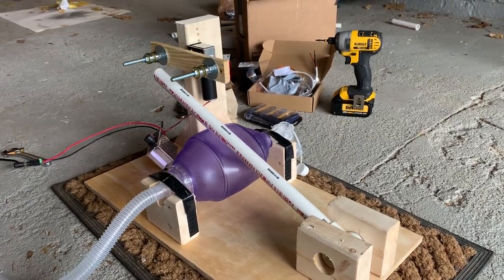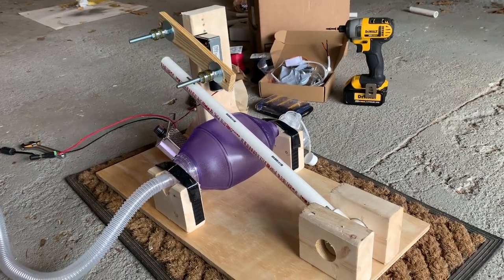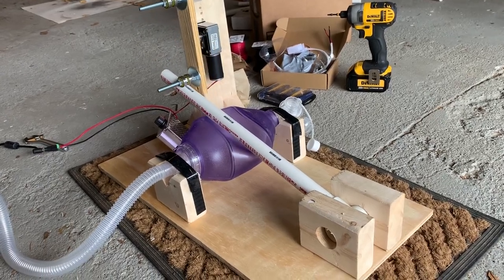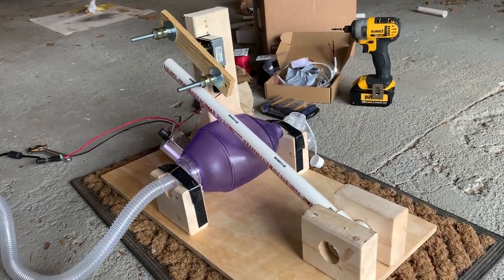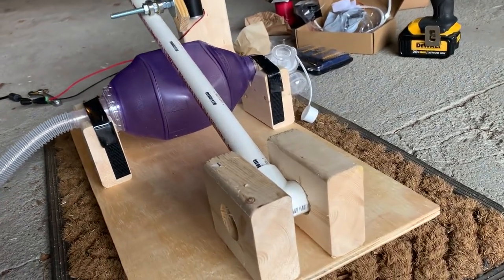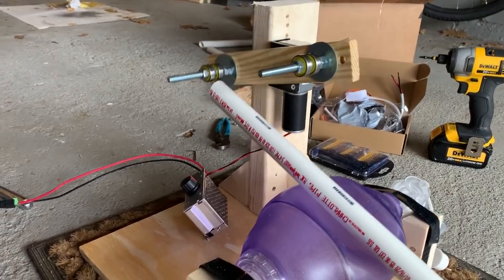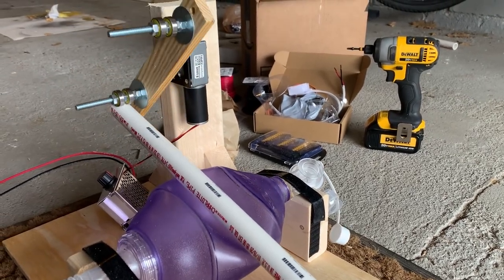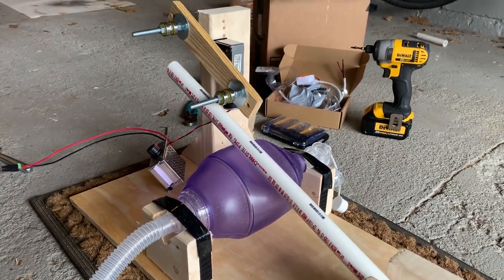How to Make ventilator. ventilator for disasters and or low resource environments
Simple concept for making Ventilator using motor and bag face mask.